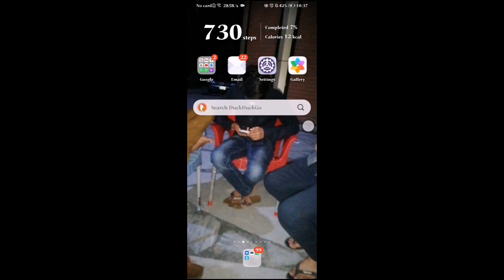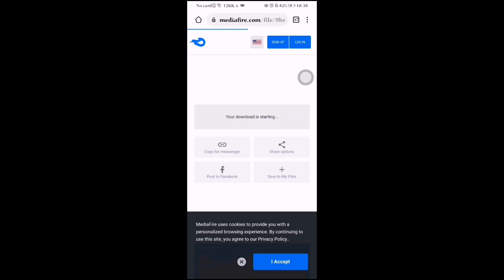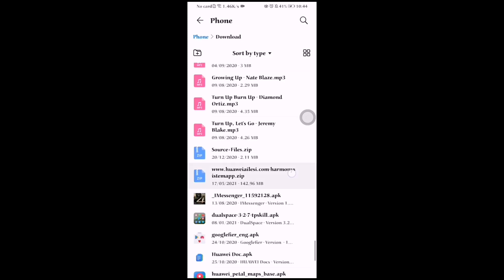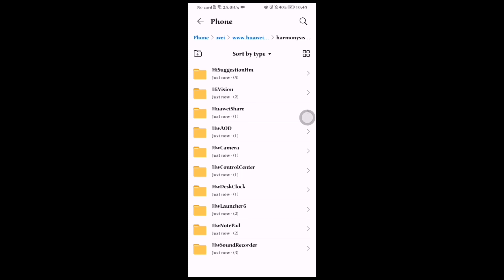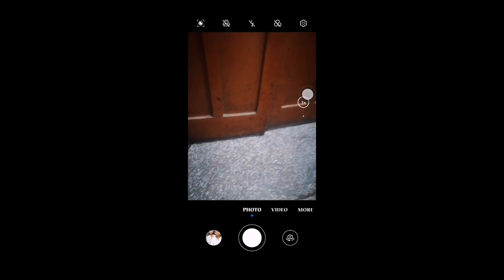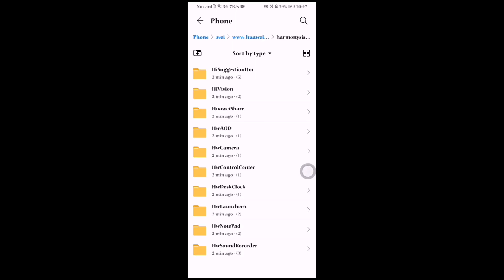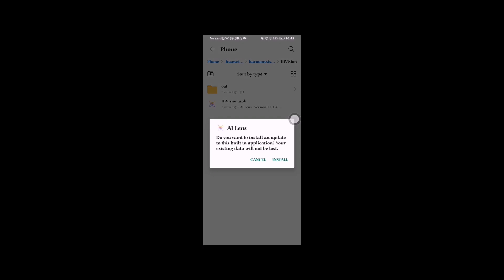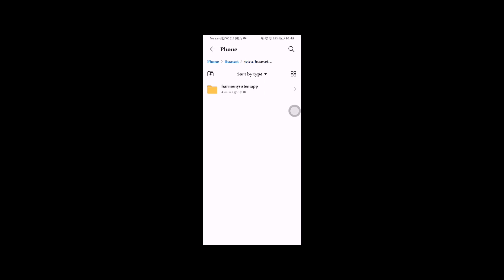How to Download and Install Harmony OS System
How to Download and Install Harmony OS System. I have created a special vodeo for my honorable viewers that how to dowmload harmony os system and instakl it on amy huawei devices.

Harmony os system link is given below.